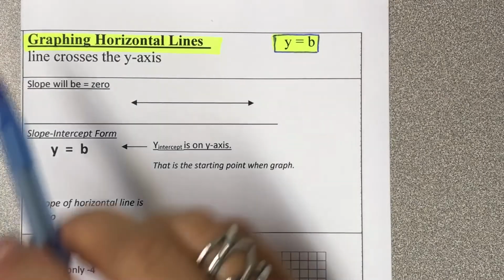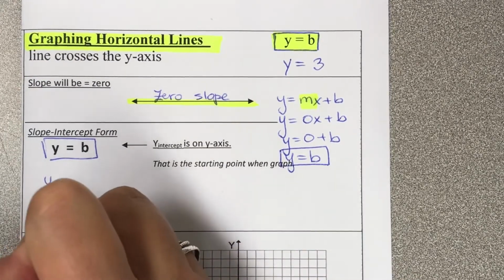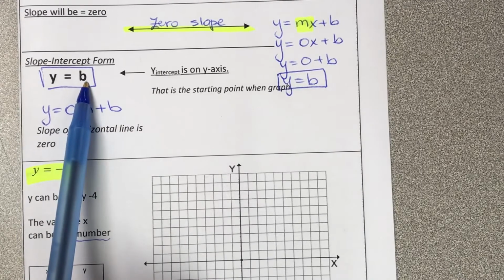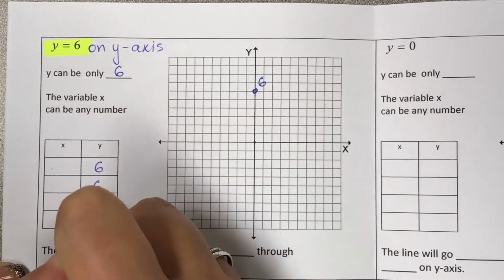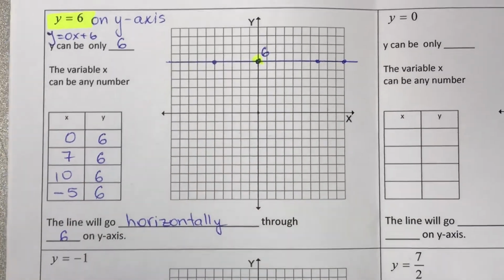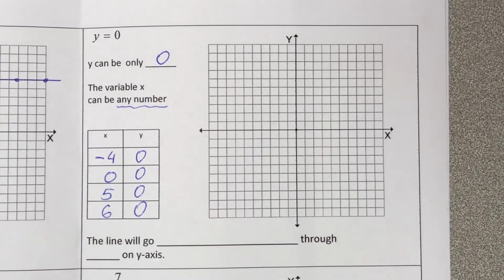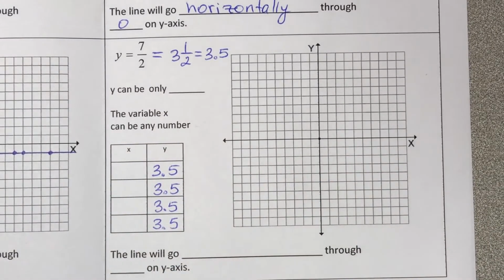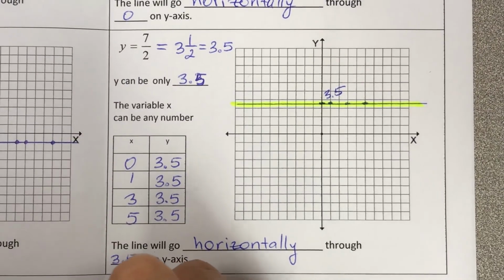Graphing Horizontal Lines y=b